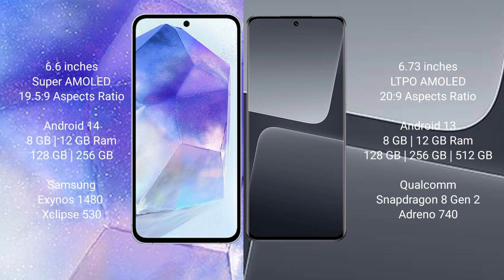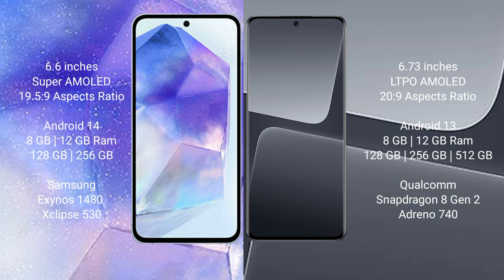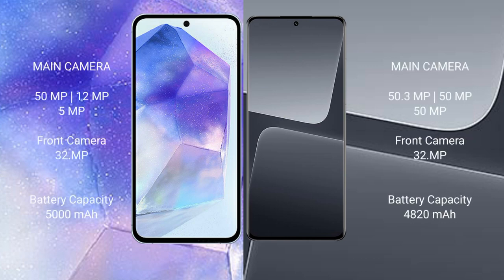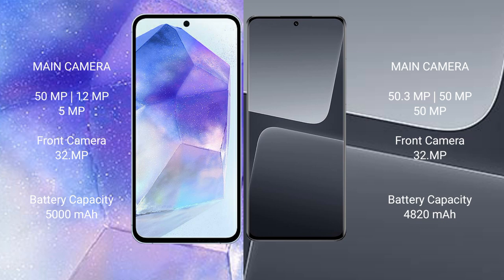Samsung Galaxy A55 vs Xiaomi 13 Pro Review